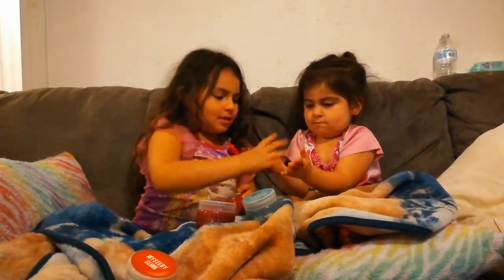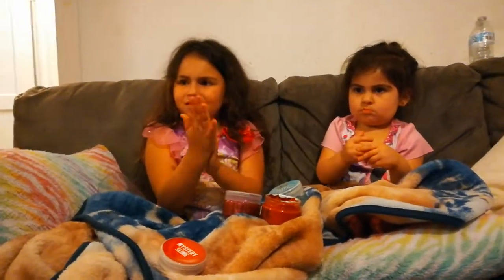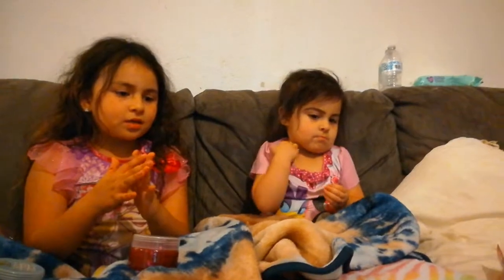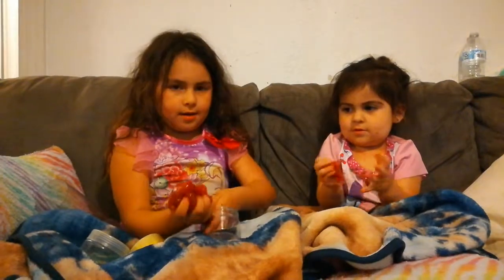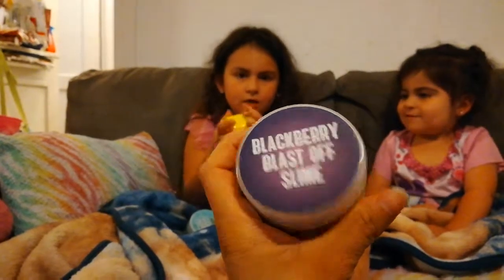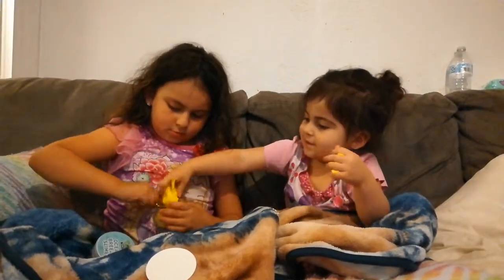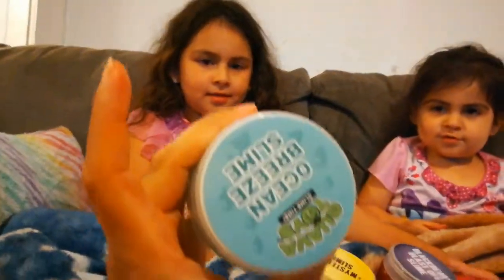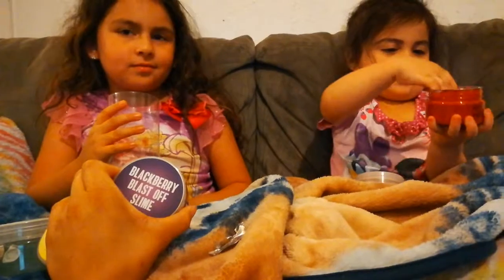Slime Review Karina Garcia City Craft